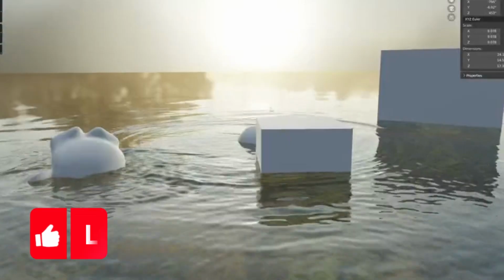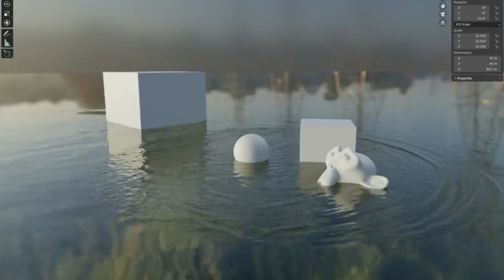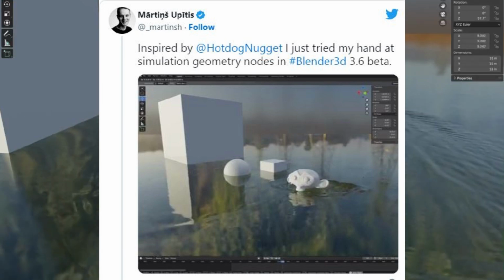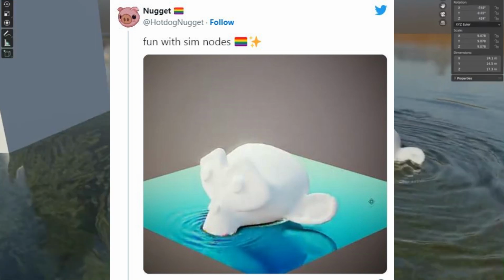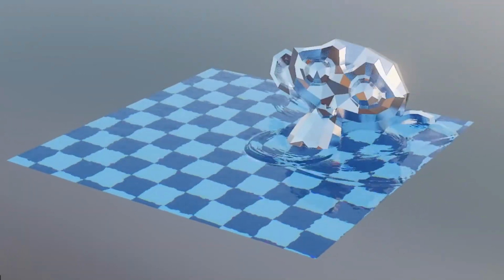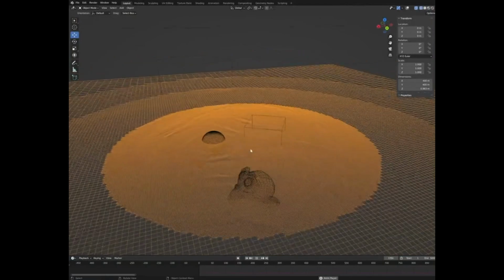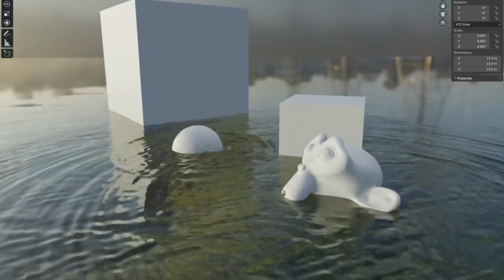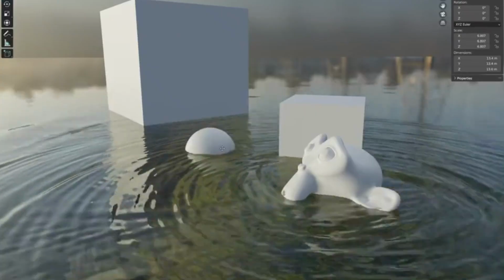Blender Water Simulation Geometry Nodes IS HERE!!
Today, we are taking a closer look at some amazing Blender projects, from realistic sculpting, awesome simulations to 2D animations, geometry nodes, and much more…
Done By :

blender modeling
blender tutorials
blender beginner tutorial
blender basics
blender for beginners
tutorial blender
blender modeling tutorial
sculpting blender
learn blender
blender secrets
blender tutorial in hindi
blender dersleri
blender timelapse
blender course
blender low poly
blender скульптинг
blender full course
3d blender
blender progress
blender beginner
blender cloth
blender addons
blender 3d modeling
3d modeling blender
learning blender
уроки blender
blender simulation
blender material
blender low poly tutorial
blender art
blender geometry node
blender addon
modeling in blender
blender tips
blender projects
blender tutorial modeling
blender nodes
blender eevee
blender rendering
blender stylized
blender 3.4
blender vfx
blender texture
blender boolean
tutorial blender
blender 2d
blender texturing
blender 3
como usar blender
blender retopology
blender clouds
blender tips
blender 初心者
blender realistic
how to download blender
blender curve
blender гайд
blender satisfying animation tutorial
learning blender
blender bevel
blender asset library
blender вода
blender ноды
blender 3.1
blender 3.0
blender 2.8
blender 3.2
blender 3.3
cg geek
3d animation
polygon runway
блендер 3д
블렌더 3d
cg boost
tuto blender
blender tutorial francais
blender 作品
blender poradnik
blender สอน
블렌더
блендер
блендер 3д
piki blender
بلندر
블렌더 강좌
blender today
beauty blender
blender projects
blender уроки
blender 初心者
blender 3d modeling
blender wireframe